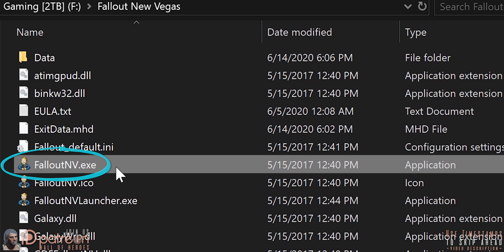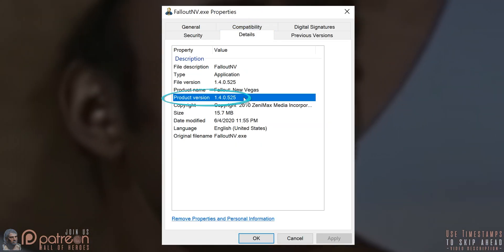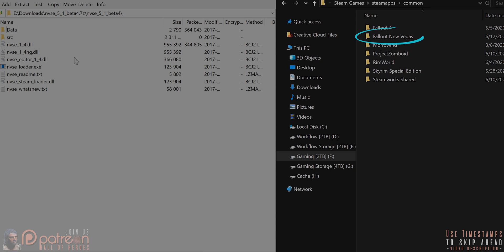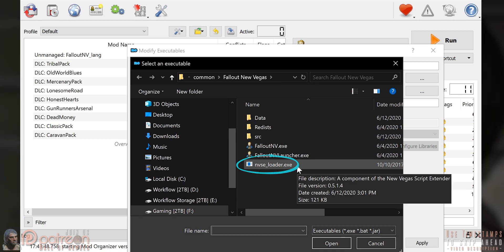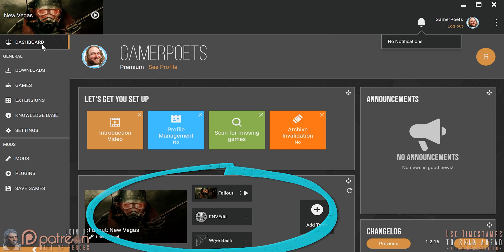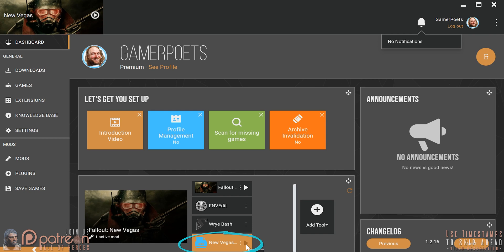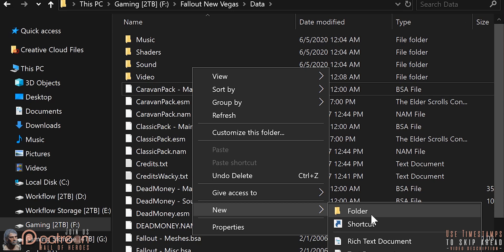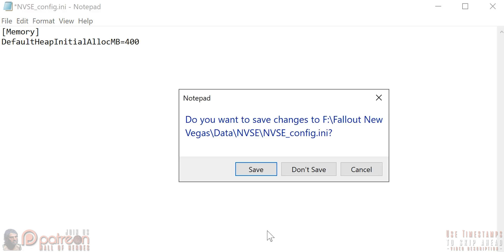[Archived] NVSE || MO2 & Vortex || New Vegas Script Extender || Tutorial Tuesday